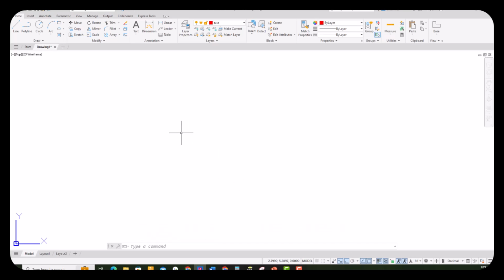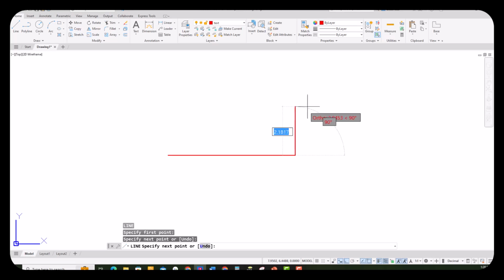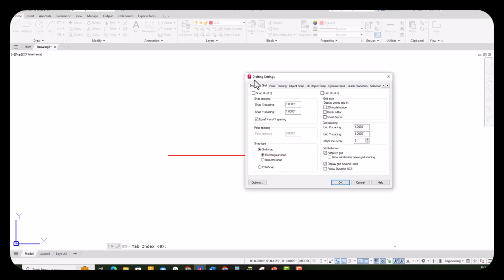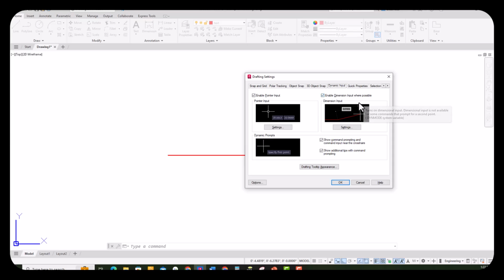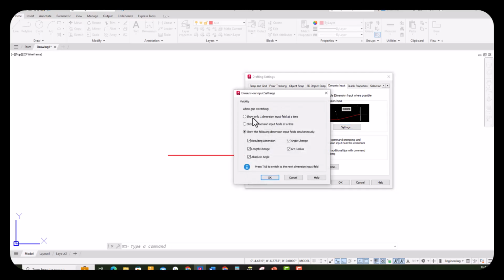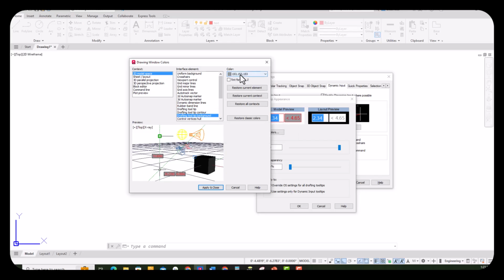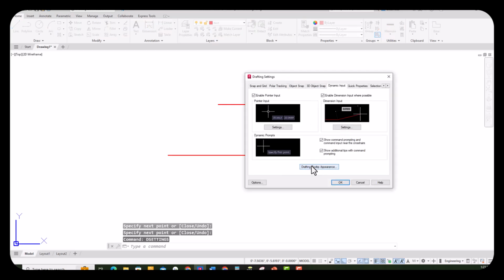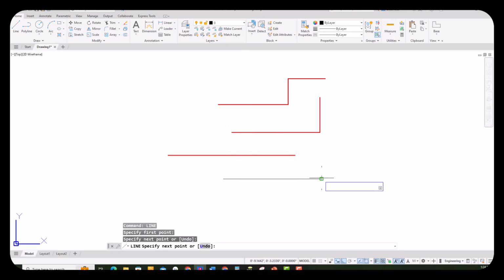Dynamic Input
Changing the way dynamic input works inside of AutoCAD